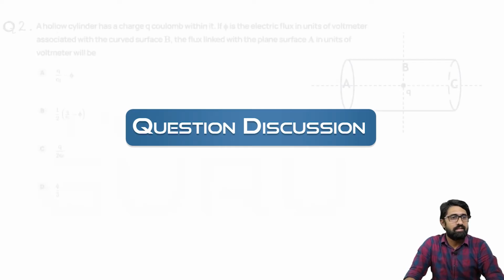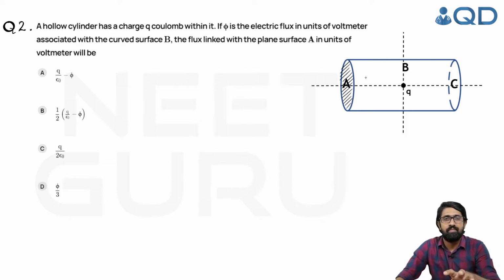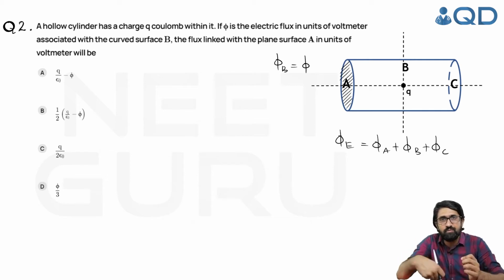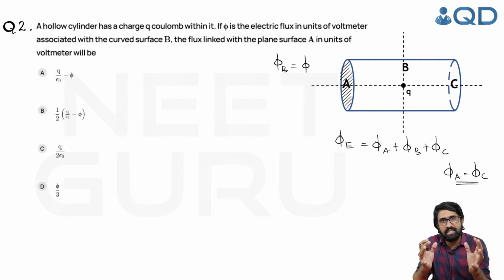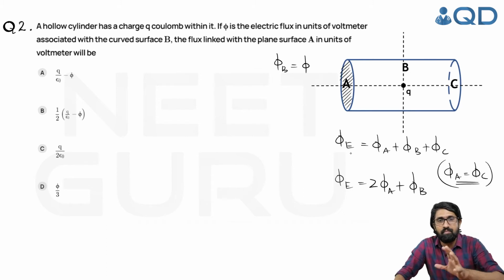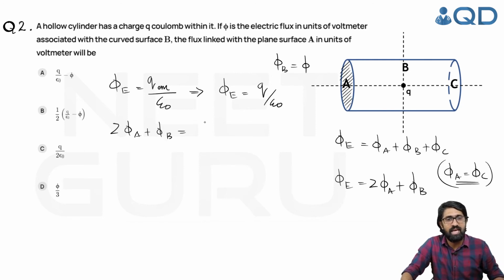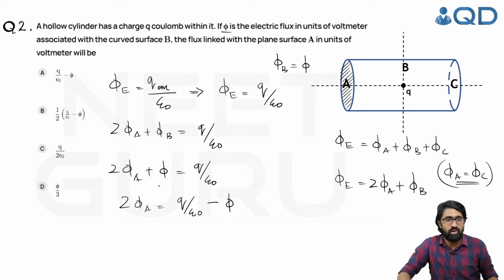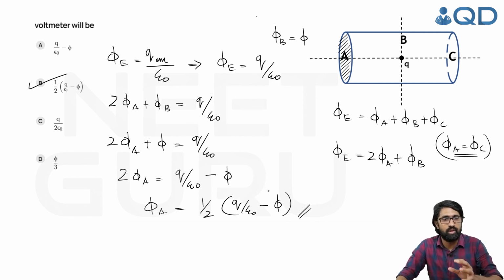NEET QD : Electric Charges & Fields